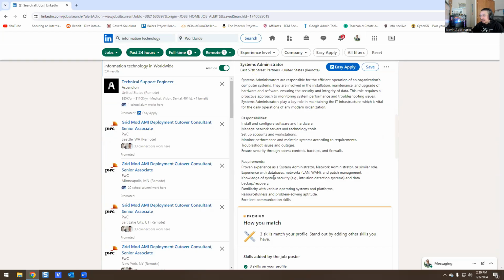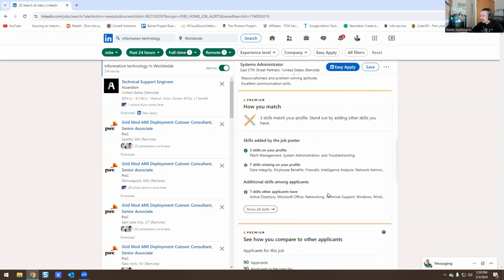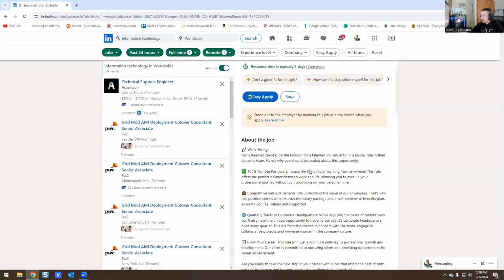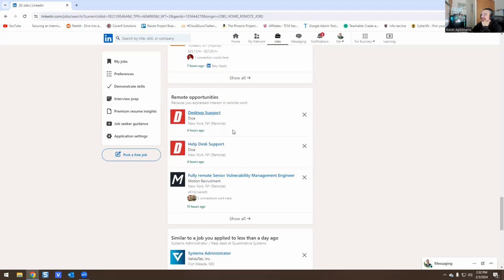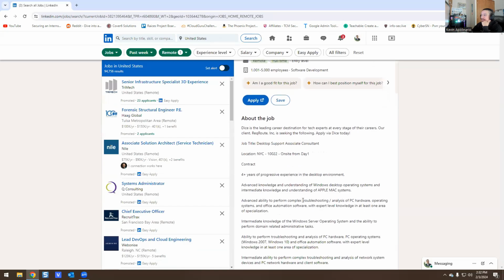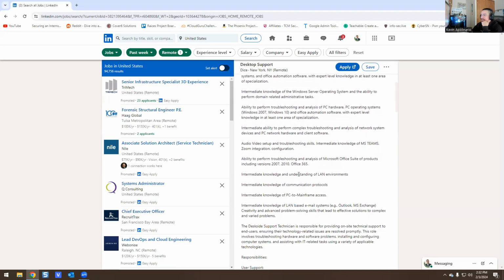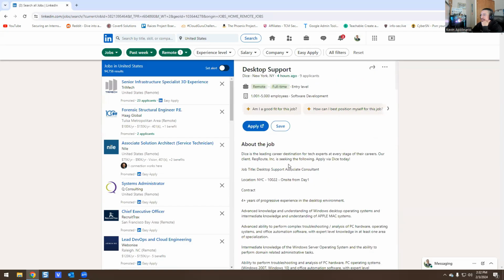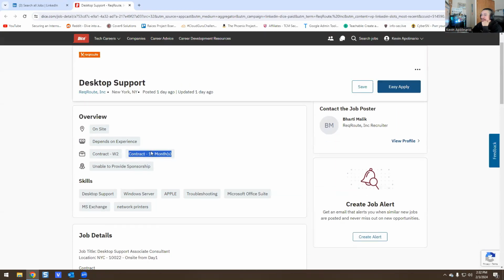IT: Getting A Rejection Email After Applying Within 5 Minutes